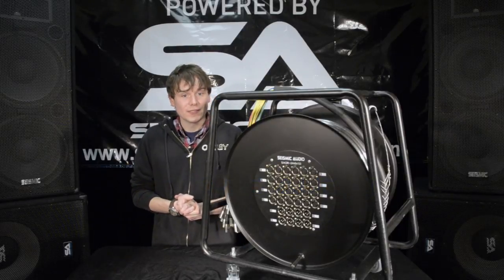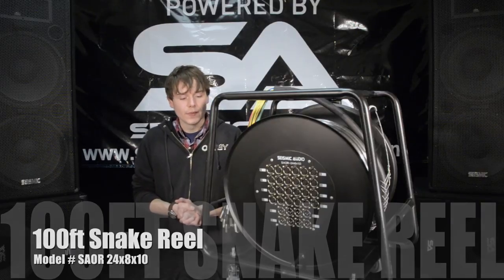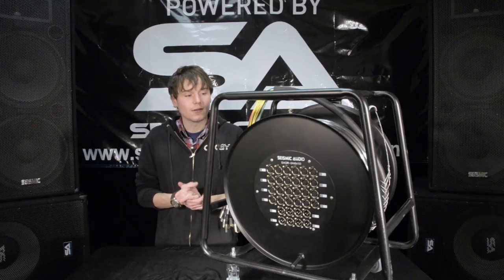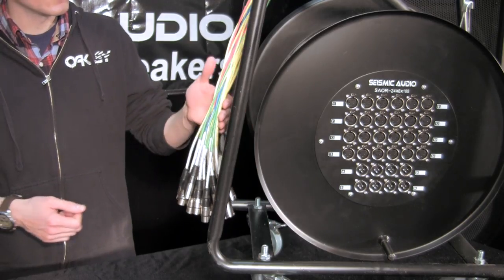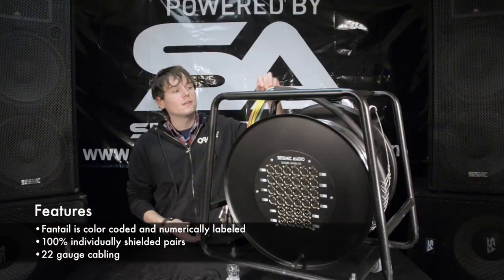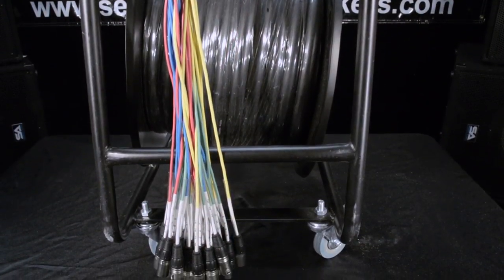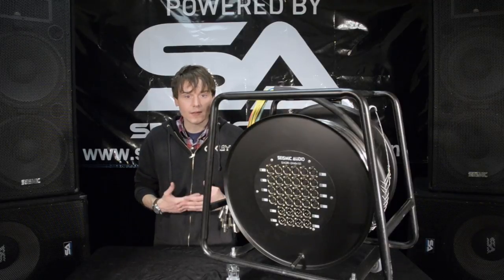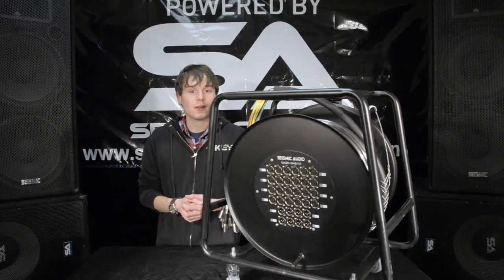Seismic Audio Snake on a Reel SAOR-24x8x100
Snake Cables on a Reel are designed to make life a little easier in any venue.  This snake is road ready with 22 gauge wires and ready for everyday gigs.  Reels make tear down and set up a lot smoother and faster when going from gig to gig or club to club.  XLR Connectors on the returns make this snake cable fit right in with professional power amps and mixing consoles without the need for converters or couplers.